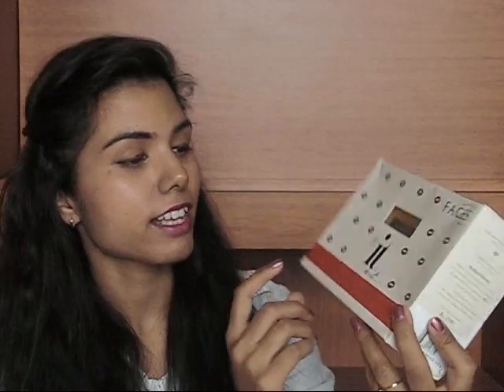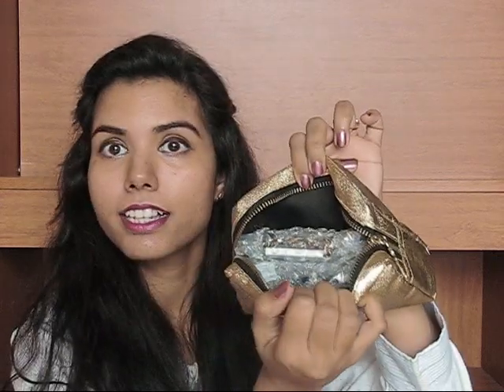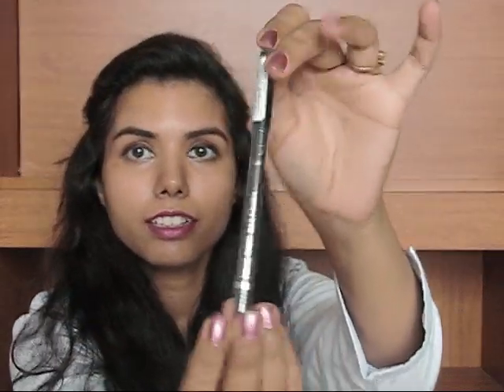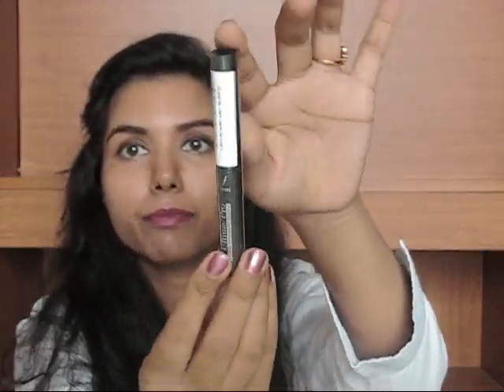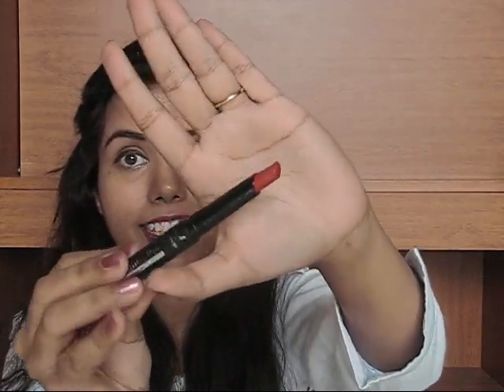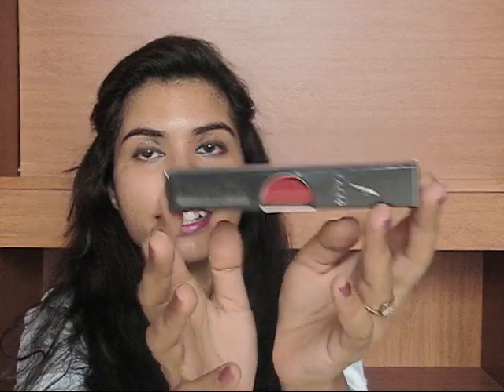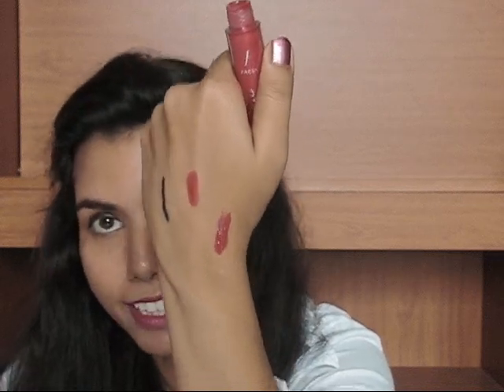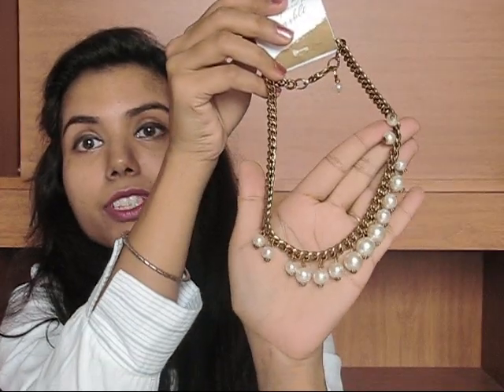Unboxing: Nykaa Giveaway Goodies | Faces It Kit | Scarlet Siren | omnistyles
Hey everyone! :)

Hope you will like it, do let me know in comments :)

♥♥♥DIY Videos:♥♥♥

♥♥♥Review Videos:♥♥♥

♥♥♥Haul Videos:♥♥♥